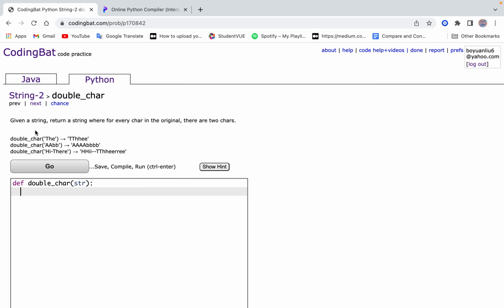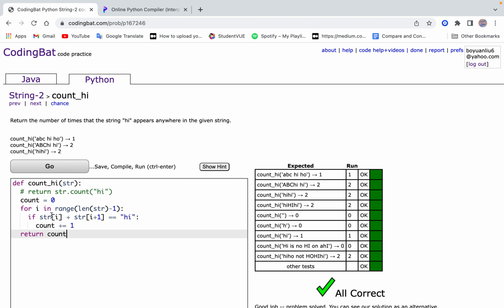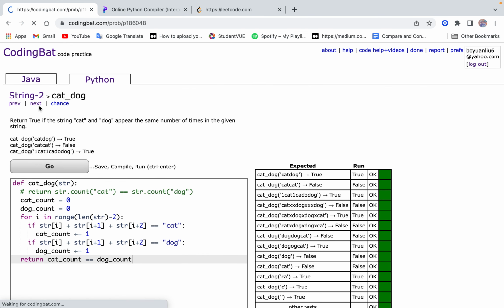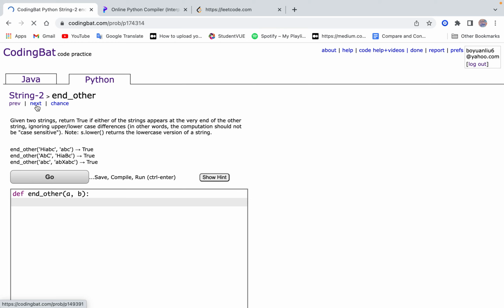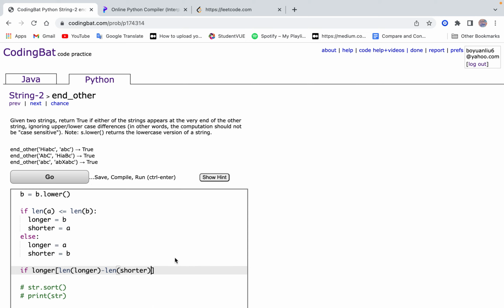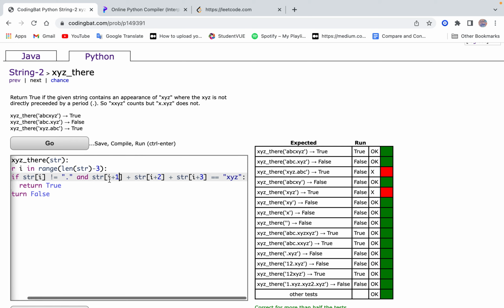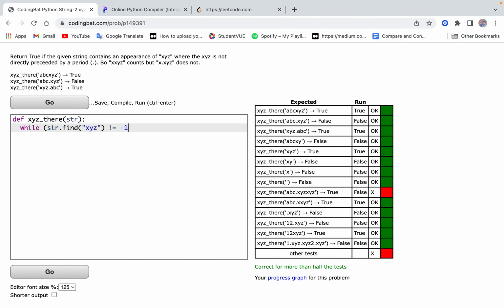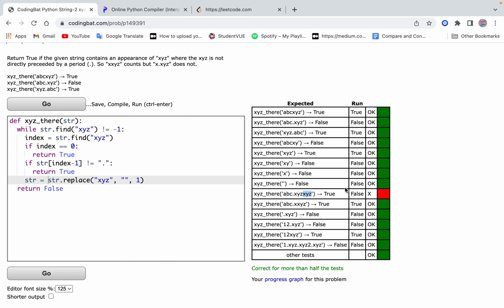Coding Bat Python (String-2)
Hello world, welcome back to another video. In this video, we will be completing *nearly* all challenges in String 2. As always, stay safe nad have a nice day.